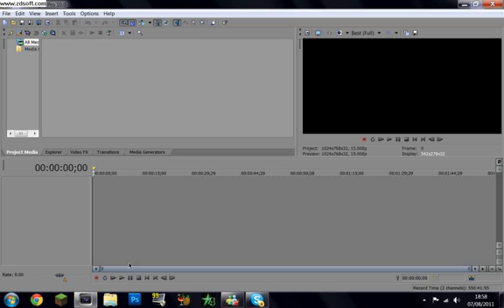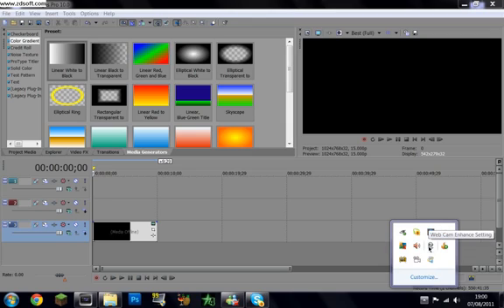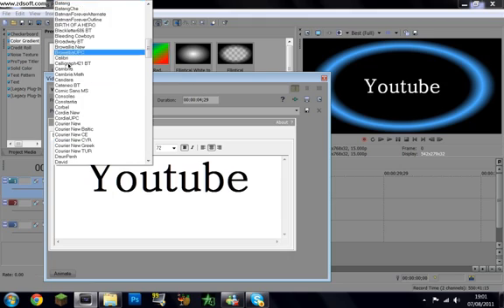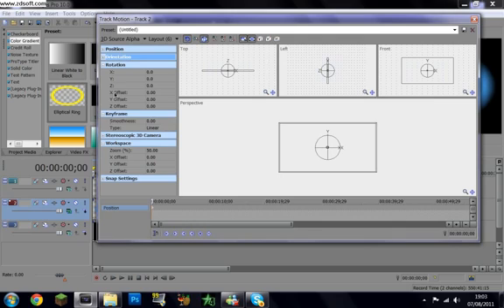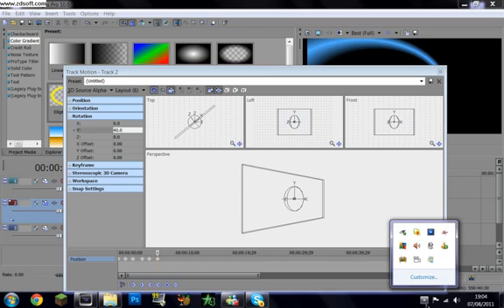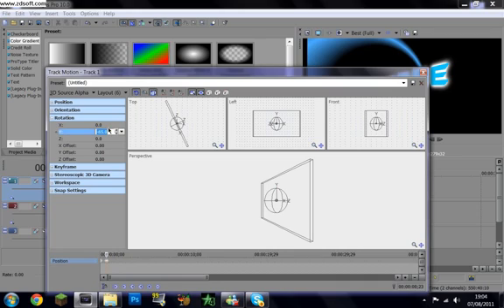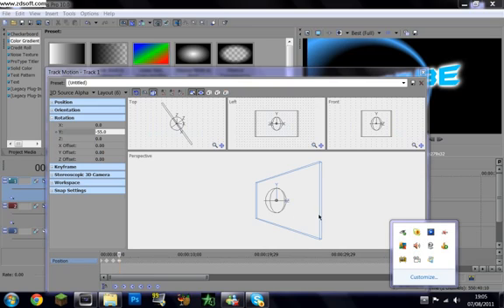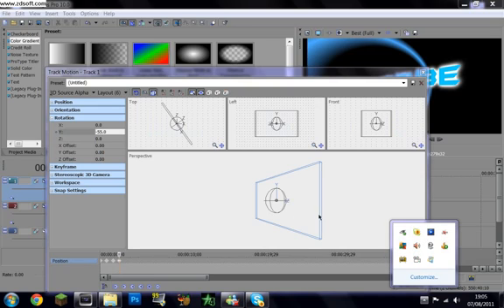xPeRiL Shows | How To Create A Rotating Object In Sony Vegas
In this video I show you how to create a rotating object in sony vegas.

How to | Contact xPeRiL

Other Channels | Who are Awesome!

Introduction | xPeRiLProductions